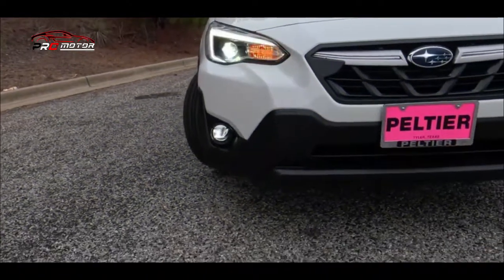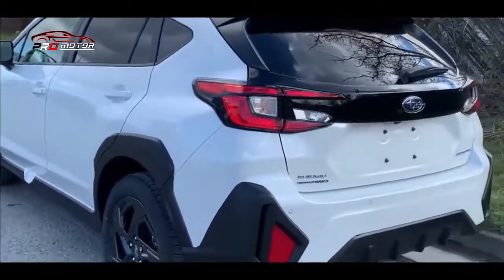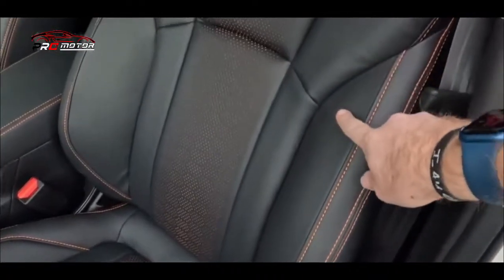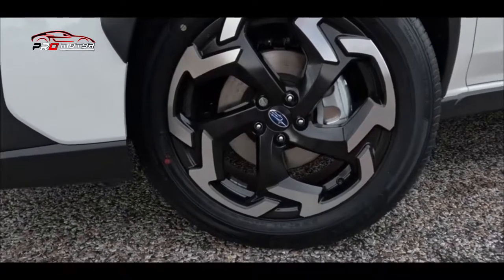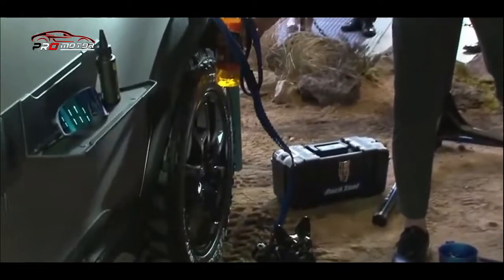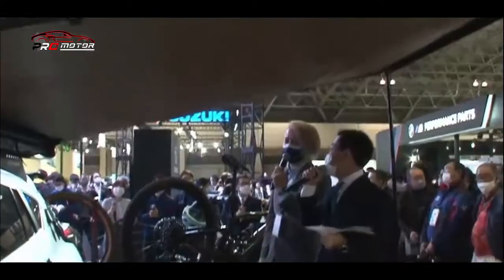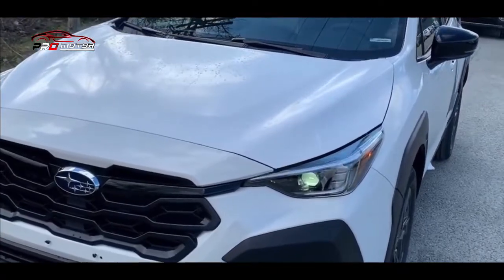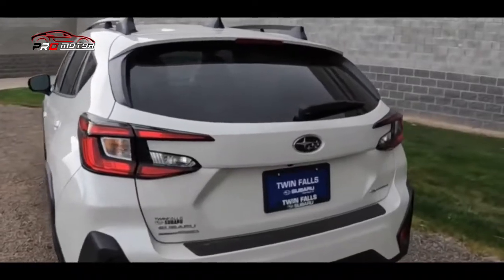RIVAL BERAT HRV PALING NYAMAN, HARGANYA JAUH LEBIH MURAH DARI CRETA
PRO Motor - Berita seputar mobil terbaru 2023 di indonesia ,promotor mobil,pro motor,mobil terbaru,mobil terbaru 2023,mobil terbaru 2023 di indonesia,
mobil terbaru 2022 di indonesia,mobil terbaru 2022,mobil terbaru toyota,
mobil terbaru toyota 2022,mobil terbaru 2023 indonesia,mobil baru 2022 indonesia,jual beli mobil,
mobil toyota terbaru 2023,mobil suv terbaru 2023,alphard 2022,jual beli mobil bekas,
mobil honda terbaru 2023,mobil terbaru di indonesia 2023,mobil terbaru indonesia 2023,mobil murah,
toyota alphard 2022,mobil bekas,
 Mobil yang akan rilis 2023 seperti honda hrv 2023, honda hrv 2023 & honda crv 2023 Meliputi Tips Modifikasi Produk Manufaktur, Fitur Aksesori, Tes Drive, Teknologi Mobil dan Motor. PRO Motor juga menampilkan update terbaru dari dunia otomotif seperti  berita, peluncuran, update harga, dan mobil & motor terbaru maupun bekas. Berita seputar mobil terbaru 2023 di indonesia hanya di channel pro motor
mobil honda terbaru 2023,
mobil toyota terbaru 2023,
mobil suv terbaru 2023,
mobil terbaru 2023 di indonesia,
mobil terbaru 2023 indonesia,